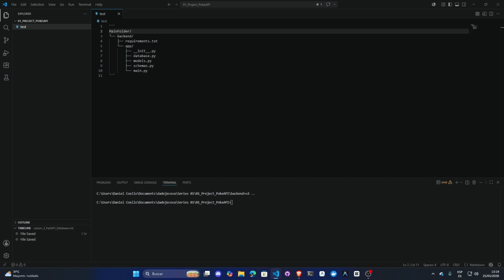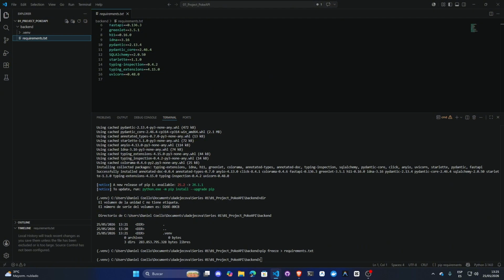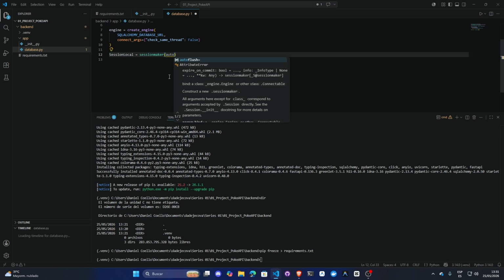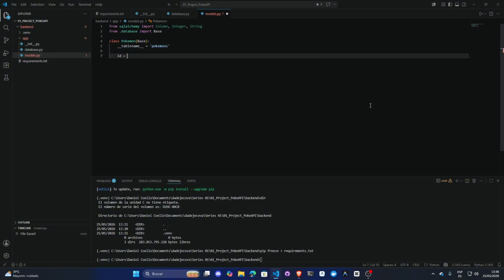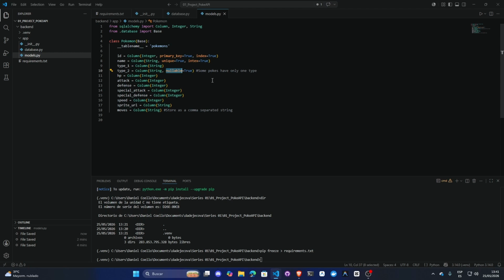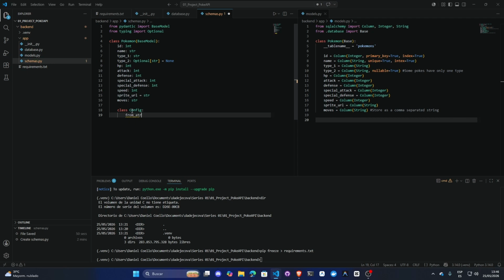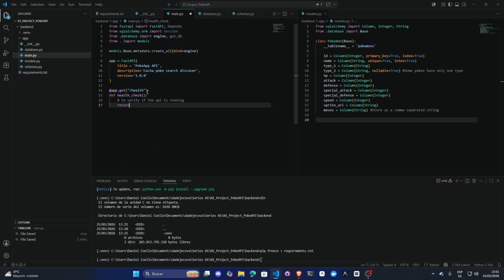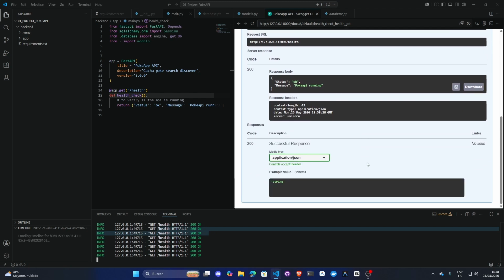Poke-Analytics Ch.3: Initializing FastAPI and Creating Our First Real Endpoint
Welcome back to the Poke-Analytics series. Now that we understand our data from the exploration phase, it's time to start writing our core full-stack backend application from absolute zero.

In this chapter, we setup our backend architecture using FastAPI and establish our local persistence layer using SQLite and SQLAlchemy ORM. We will define our database tables, implement Pydantic schemas for data validation, and create a live API health check endpoint to test it directly in Swagger UI. Wrapping your data logic cleanly from the start is a good habit that keeps your code reusable and easy to scale later.

What we build in this chapter:
- Project Structure: Setting up a clean architecture for our backend service.
- Database Configuration: Creating the SQLAlchemy engine, session maker, and Base class connected to SQLite.
- Data Modeling: Defining the Pokemon table schema mapping stats (HP, Attack, Defense, Sp. Atk, Sp. Def, Speed), sprites, and moves.
- Data Validation: Creating Pydantic base models and schemas for type-safe requests and responses.
- First Endpoint: Coding a /health check router and testing it live using FastAPI’s automatic Swagger documentation (/docs).

Timestamps:
00:00 - Introduction & Project Structure Setup
01:00 - Installing Dependencies (FastAPI, SQLAlchemy, Uvicorn)
02:15 - Writing the Database Configuration (database.py)
04:30 - Creating the Database Pokemon Table (models.py)
07:15 - Defining Pydantic Schemas for Validation (schemas.py)
09:15 - Initializing FastAPI & Creating Table Metadata (main.py)
11:30 - Creating and Testing Our First Real API Health Route
13:45 - Verifying with Interactive Swagger UI Docs

Tech Stack Used in This Lesson:
Python 3
FastAPI
SQLAlchemy ORM
SQLite
Pydantic
Uvicorn